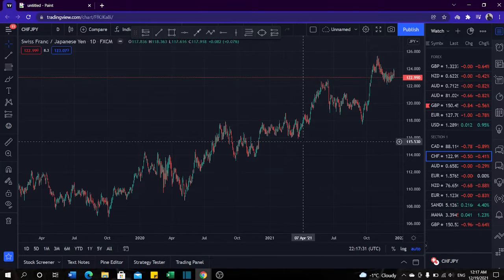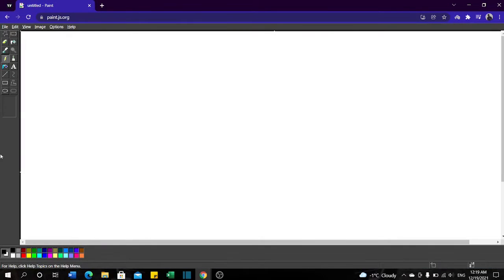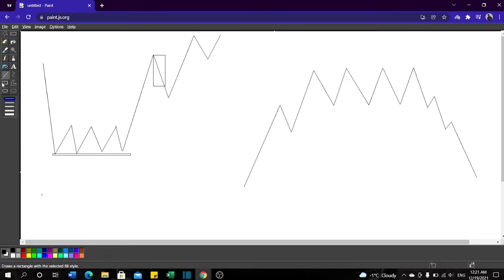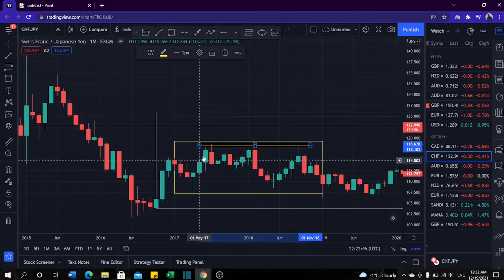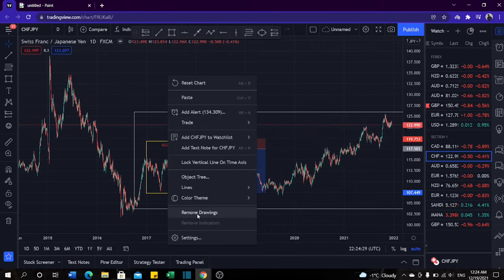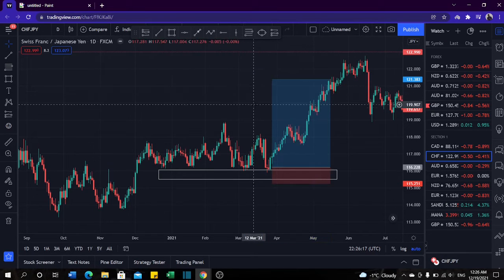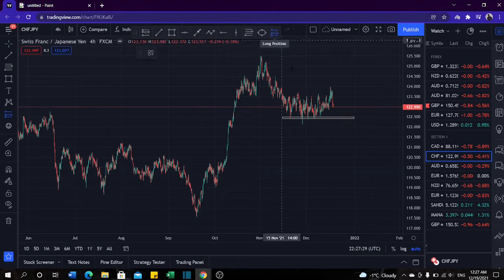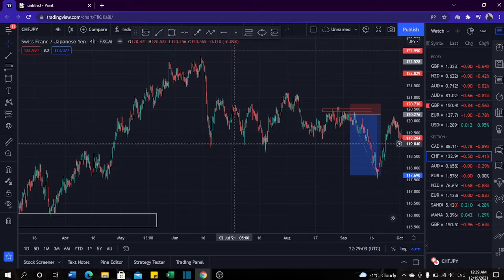Support and resistance in trading and how to use them in the forex market.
Learn what support and resistance / psychological levels in the market and use them to execute the best entries in any financial market.

Social: instagram: @tight_er